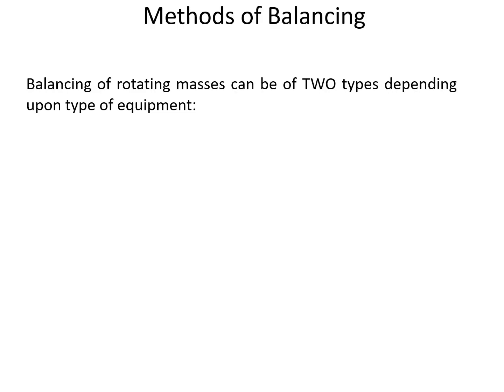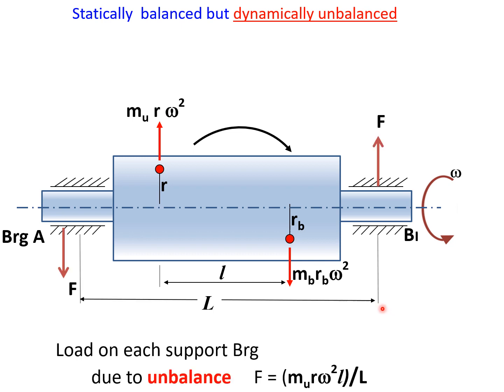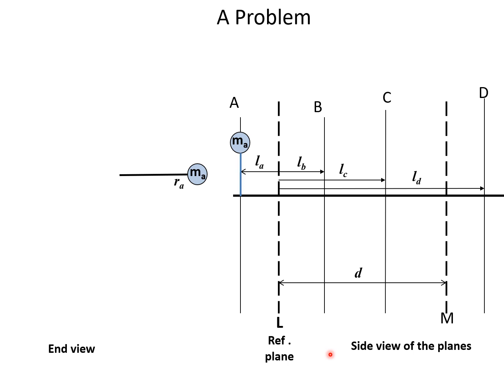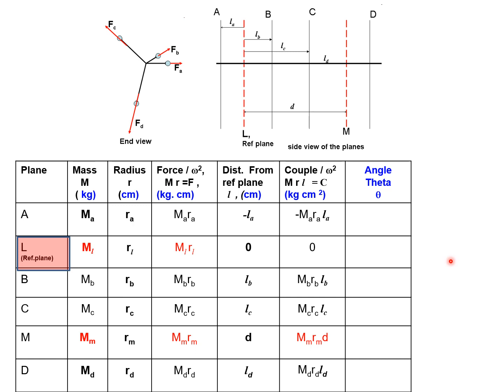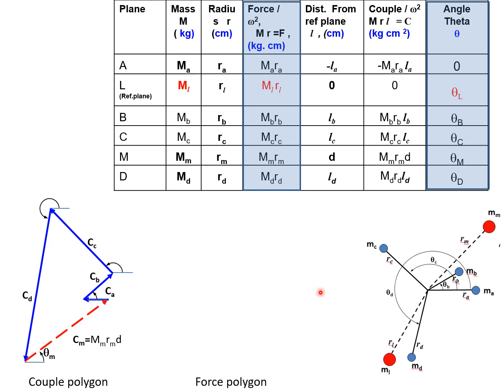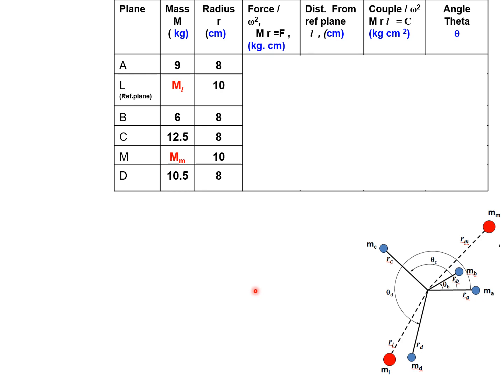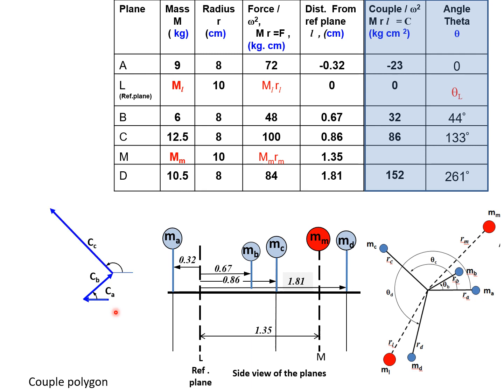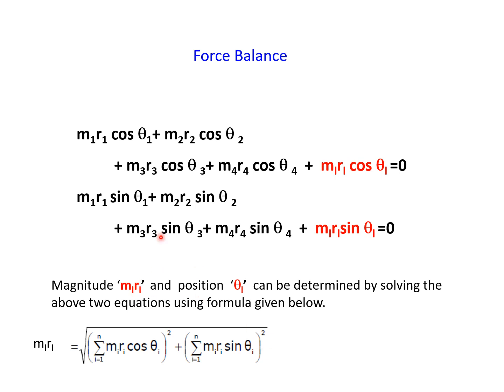Dynamic Balancing of Masses in several planes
This is about balancing of several masses rotating in different planes also called as dynamic balancing